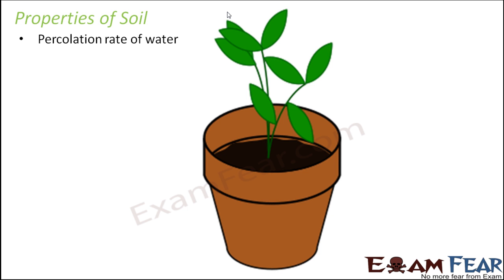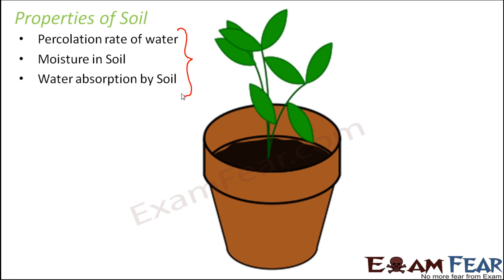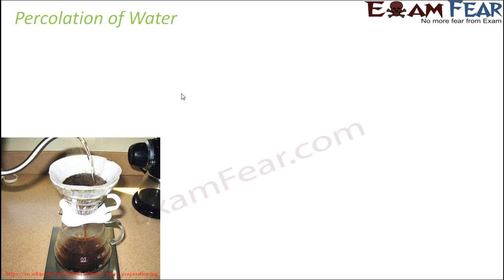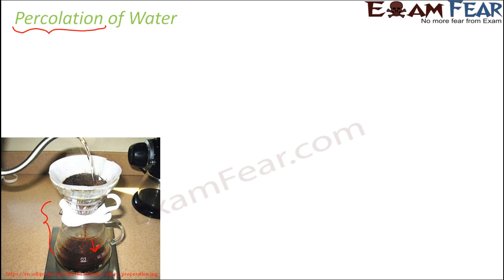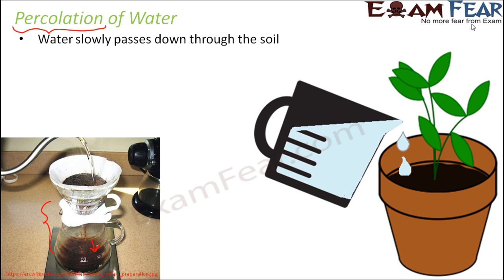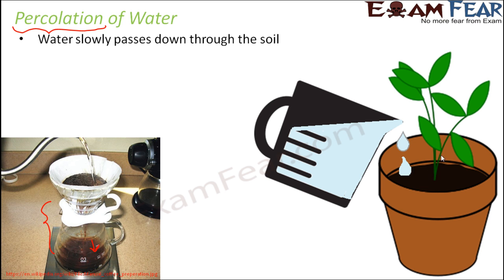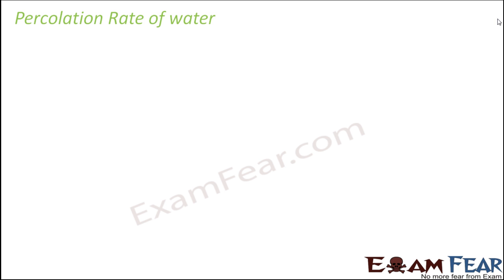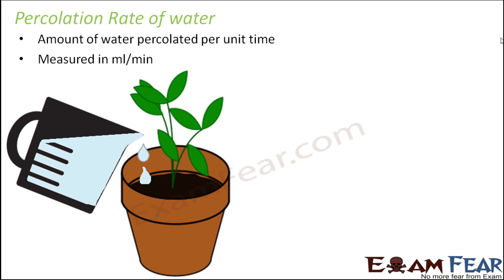Biology Soil Part 8 (Soil Properties, Percolation of water) Class 7 VII